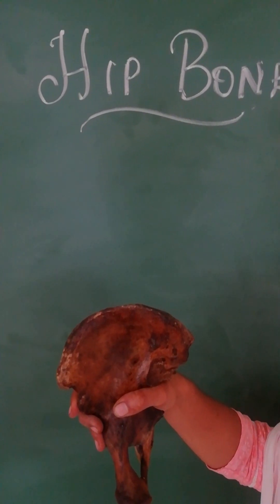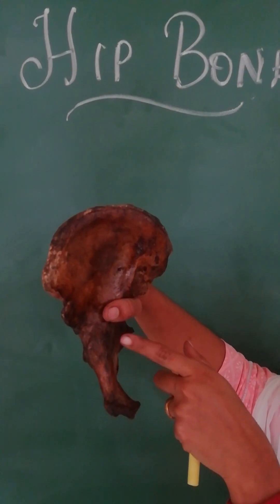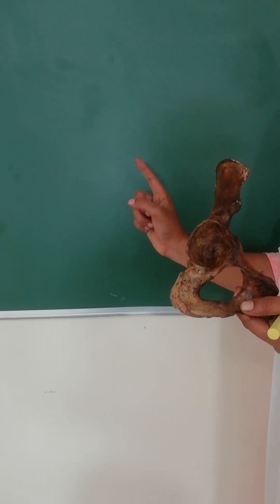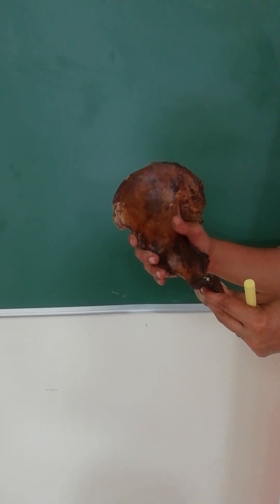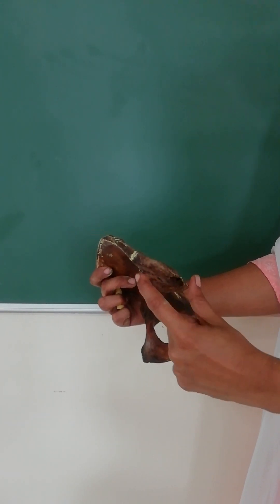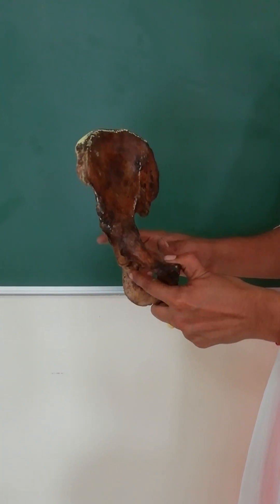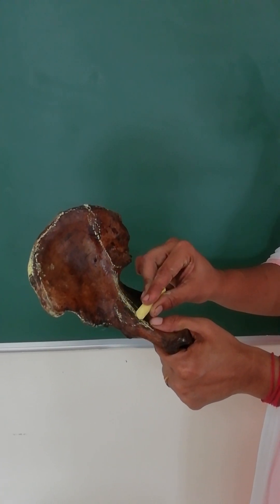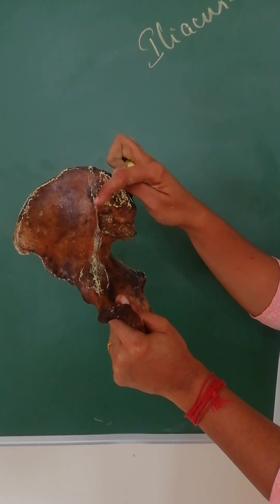Hip bone anatomy Part 1 anatomy